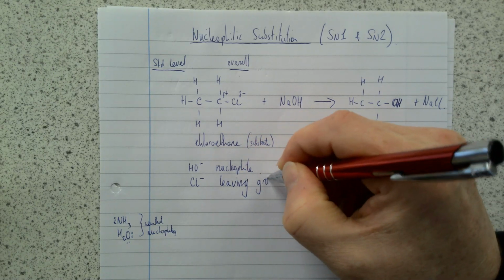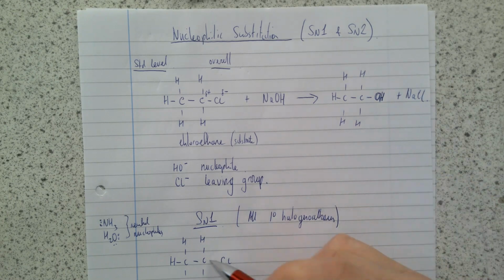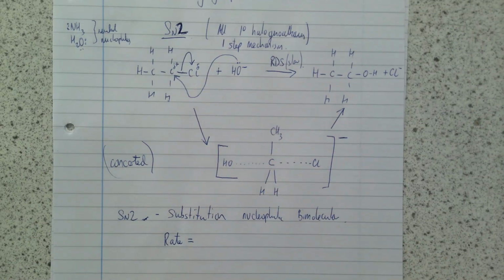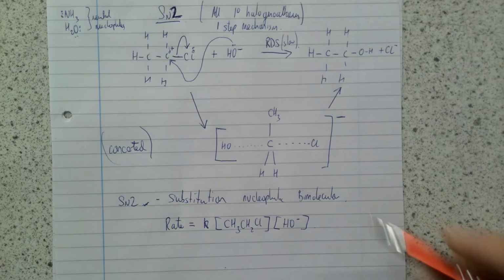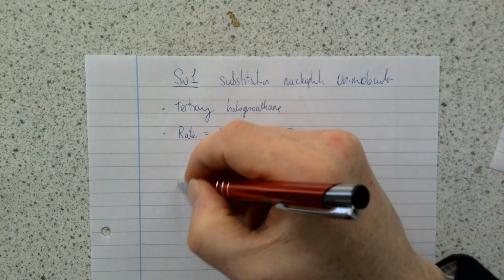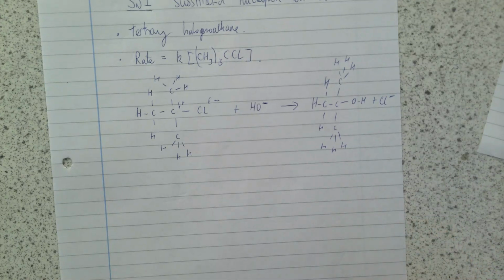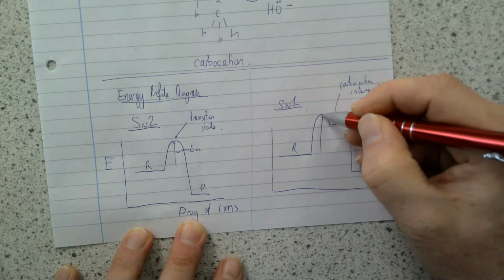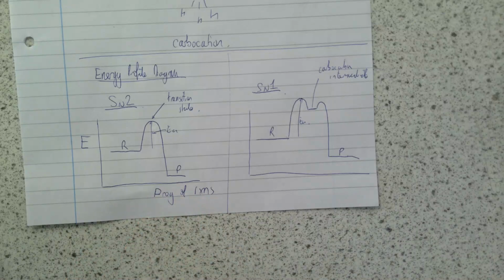IB chemistry organic chemistry SN1 vs SN2 nucleophlic substitution mechanism